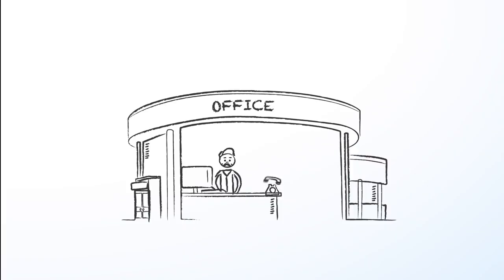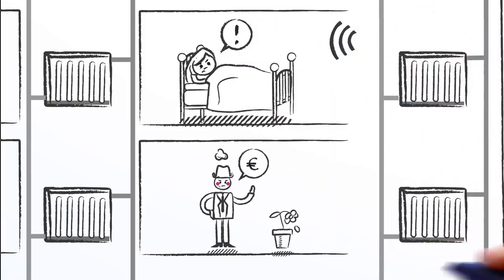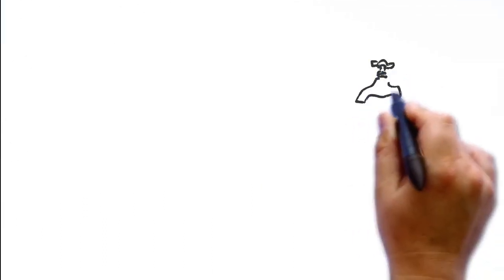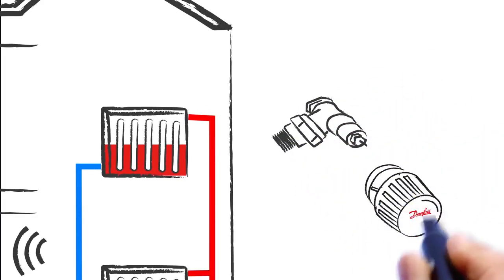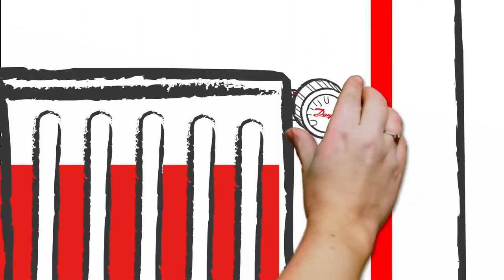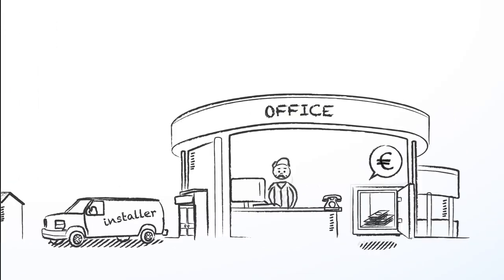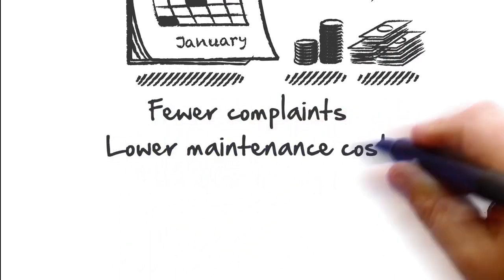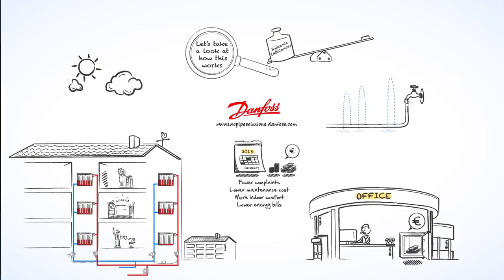Danfoss automatic balancing valves (ASV) -- How does it work and how will it benefit you?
This animation shows how automatic balancing valves can be a great solution to improve the performance of a heating system and reduce costs at the same time.

Application: Two-pipe heating systems in residential buildings
Danfoss Solution: Automatic Balancing Valves (ASV-PV+ASV-BD)
Included: Danfoss presetting valves (RA-N + sensors)
Target group: Housing Associations
Benefits: Fewer complaints, lower maintenance costs, more indoor comfort, lower energy bills